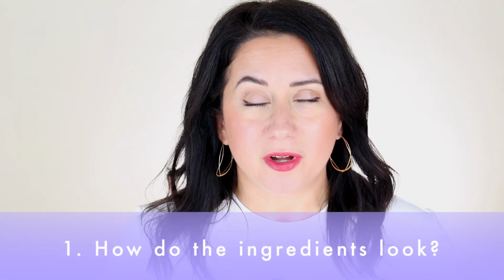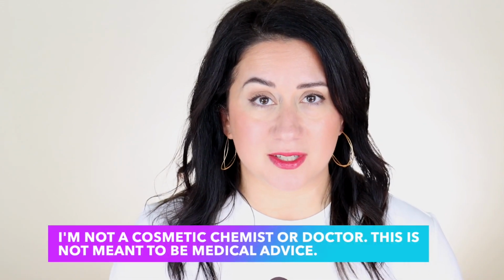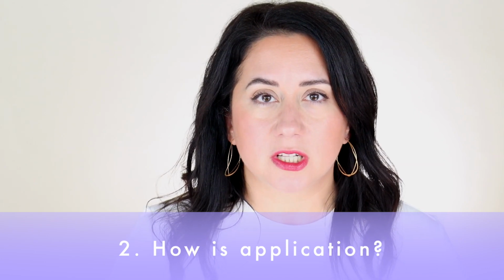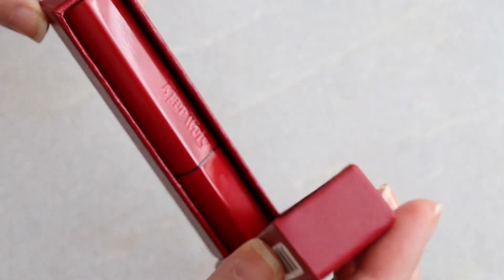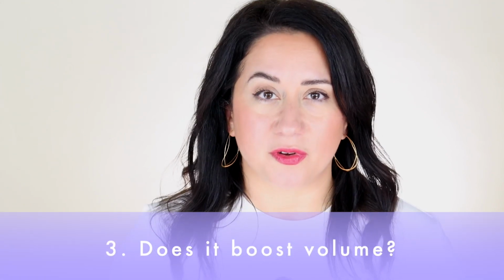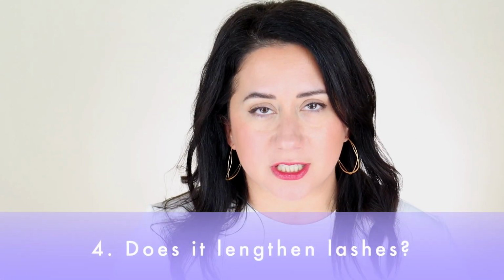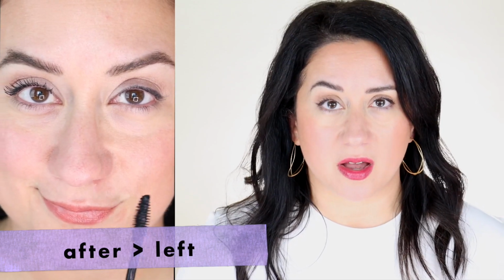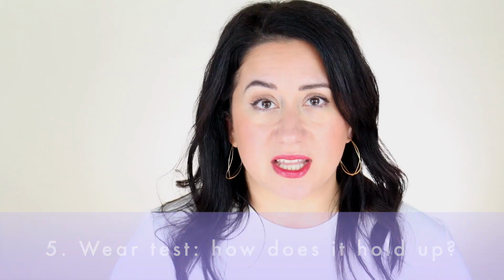My Honest Review of the KJAER WEIS IM-POSSIBLE MASCARA! Before and After, Full Demo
Is it worth it or better than the first Kjaer Weis mascara I tried? I'm a fan...

F E A T U R E D:

✸ Kjaer Weis Im-Possible Mascara- $32.00

✸ Ilia Limitless Lash Mascara- $28.00 Review

😍 CURRENT FAVORITES. Welcome to Britt's Picks